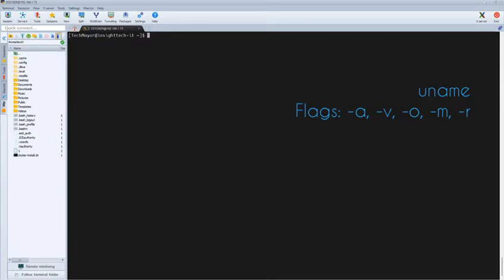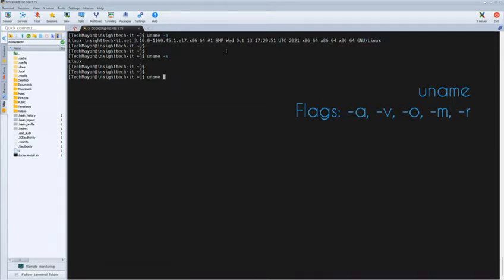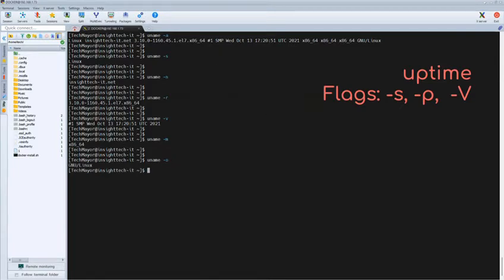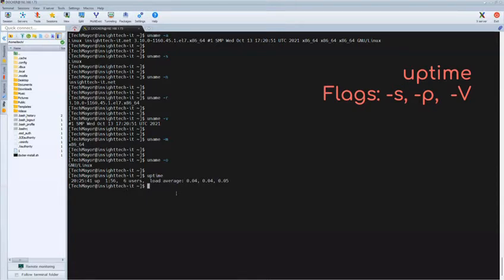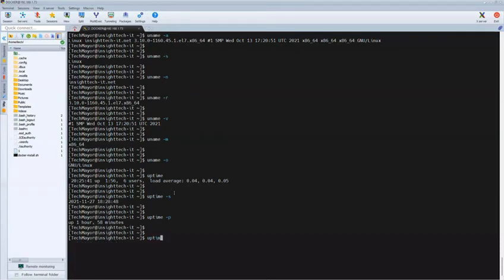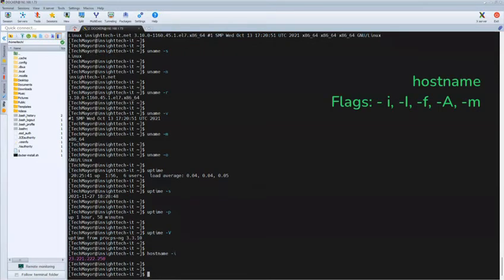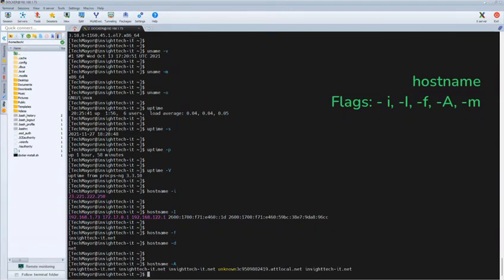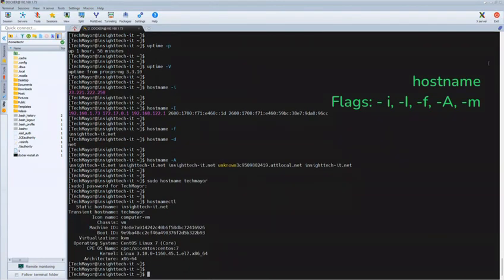Linux Commands | System Information using uname, uptime and hostname commands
Capturing Linux Server's Information with uname, uptime and hostname command